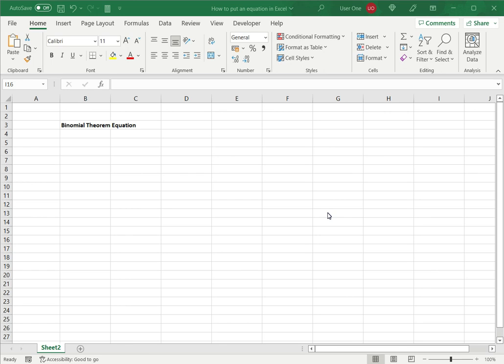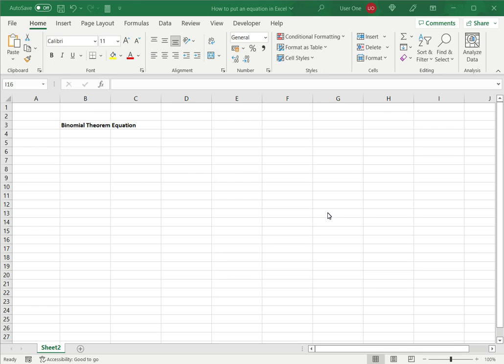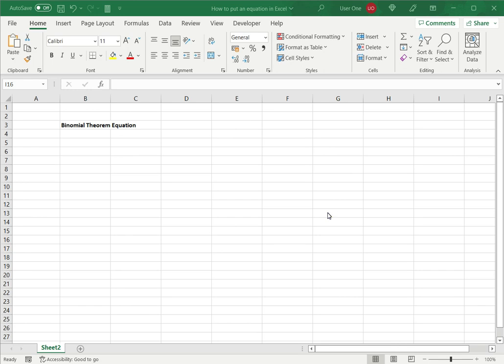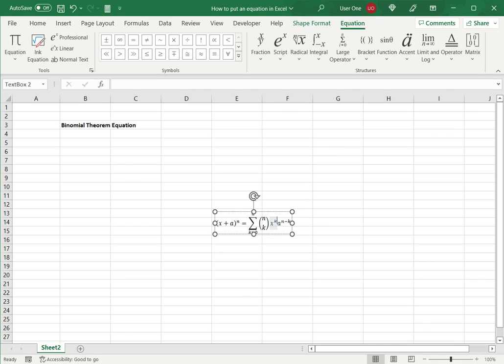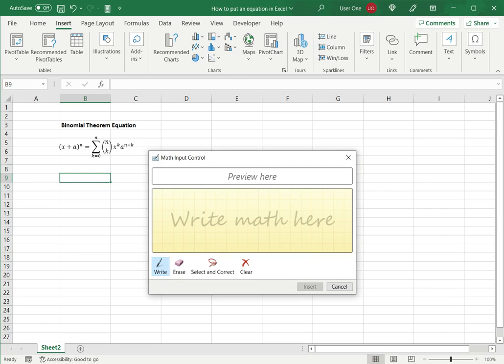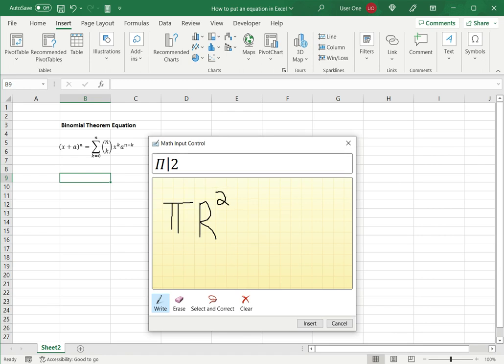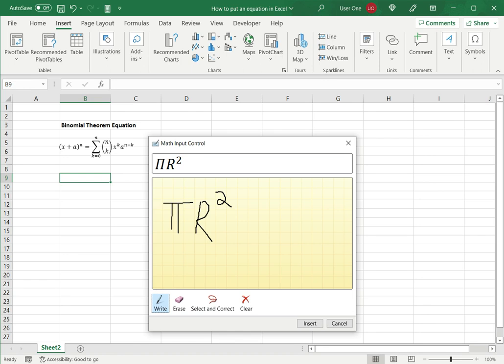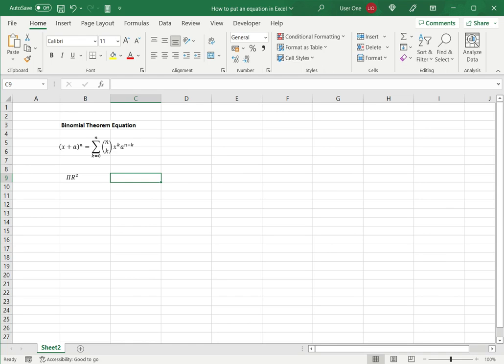How to put an equation in Excel